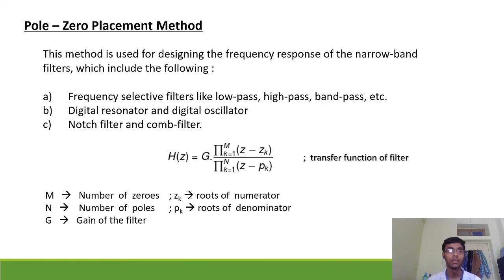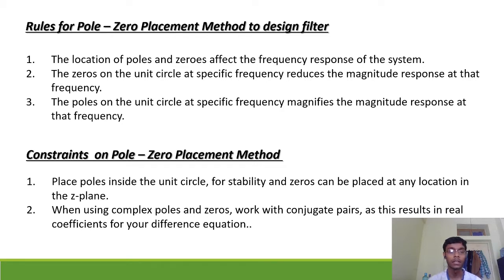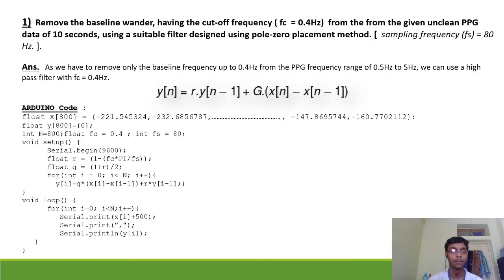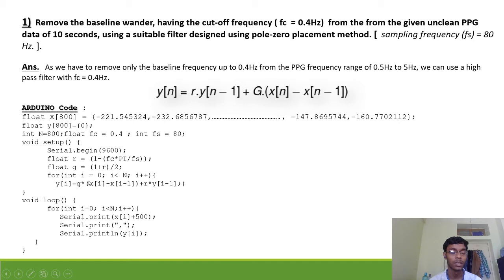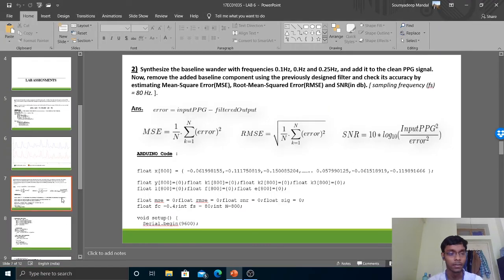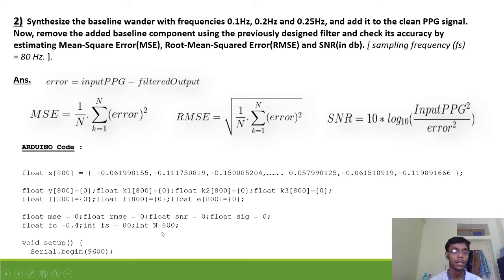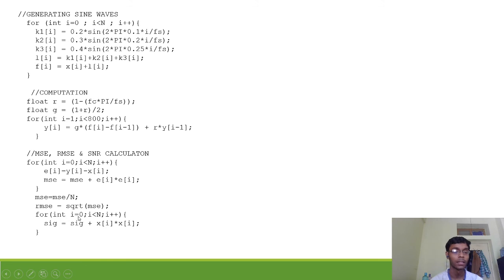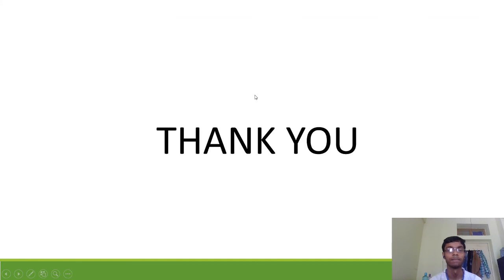17EC01035 | LAB 6 | filter design using pole-zero placement method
This video describes about how to design filters using pole zero placement method and how to apply that filters in practical applications.